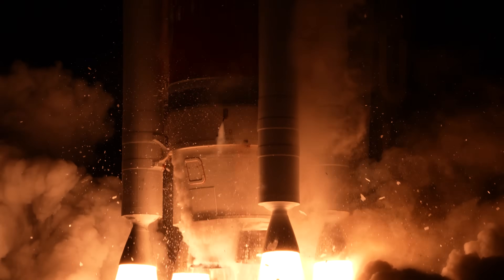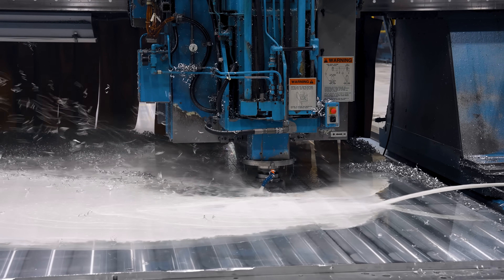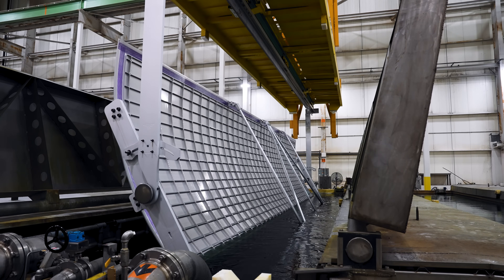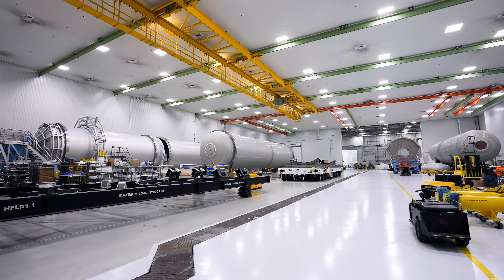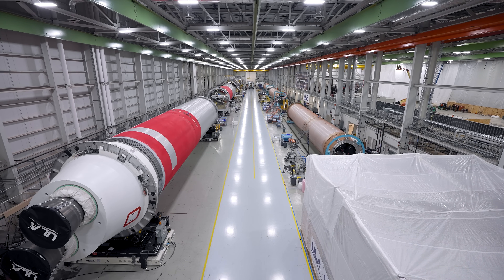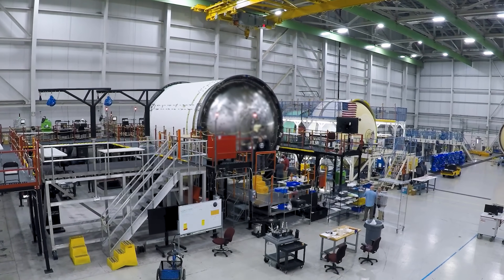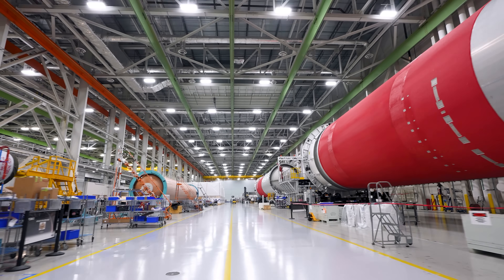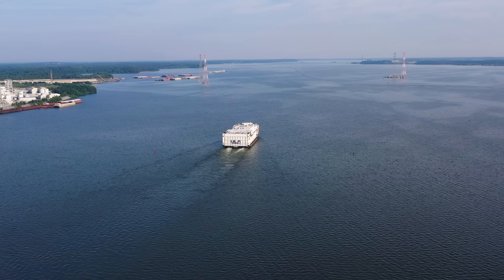ULA Rocket Factory Tour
Vulcan's journey to space begins in Decatur, Alabama at ULA’s 2.2M square foot rocket factory. Long before the path to orbit, the missions start on the factory floor.